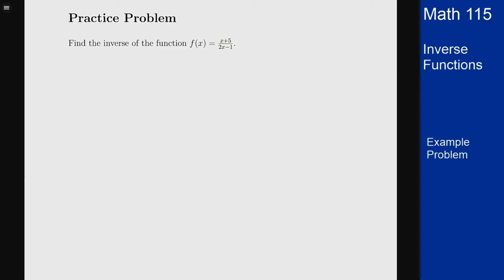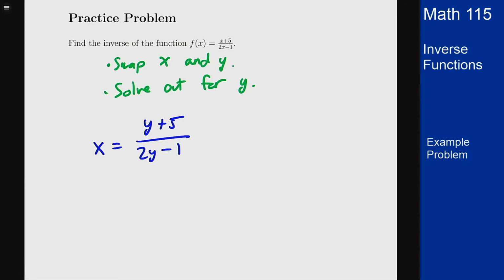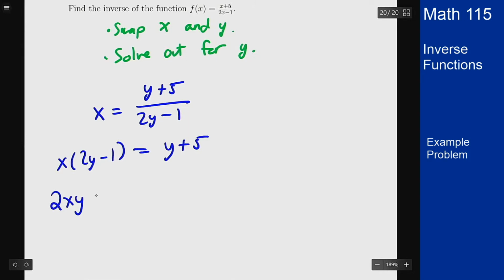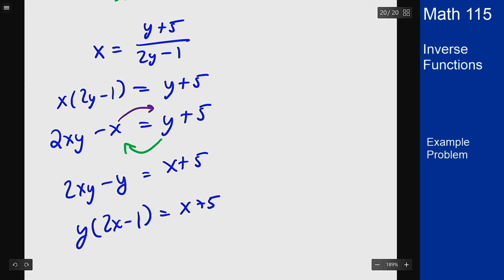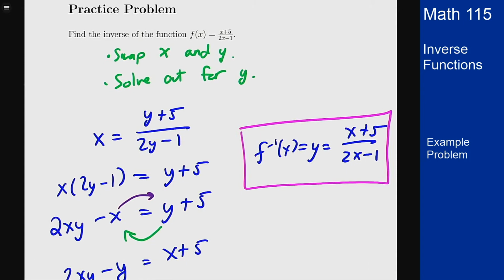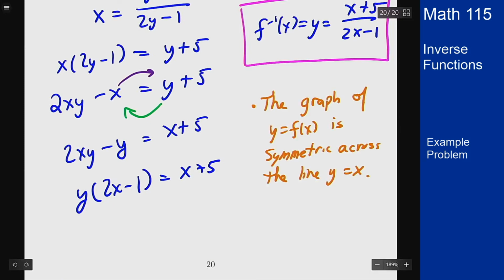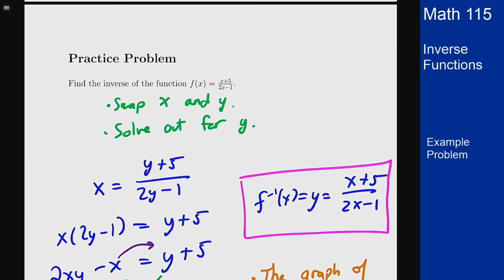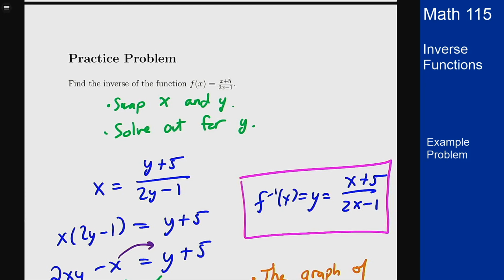Precalculus - Example Problem - Inverse Function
An example showing how to find the inverse of a rational function.